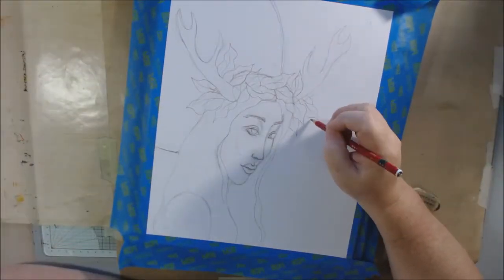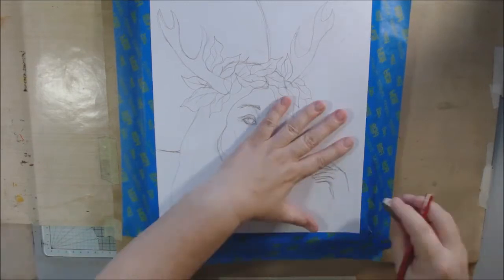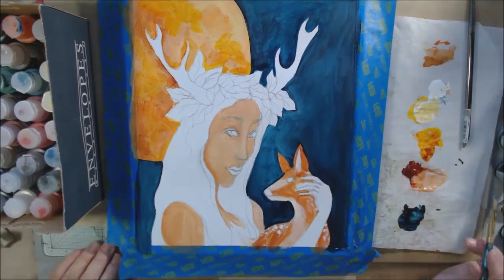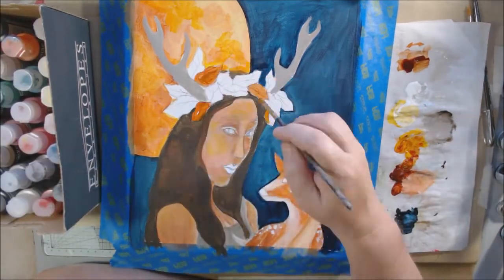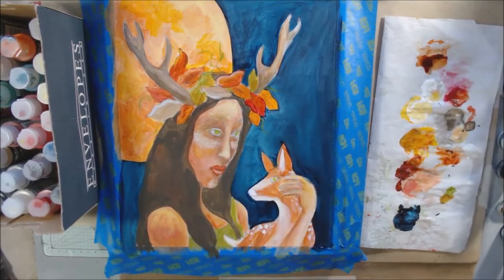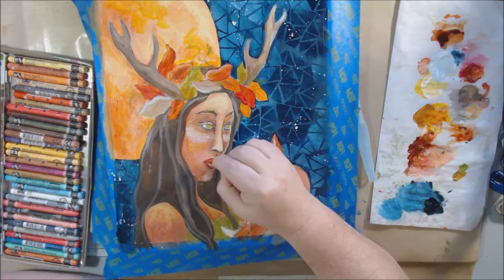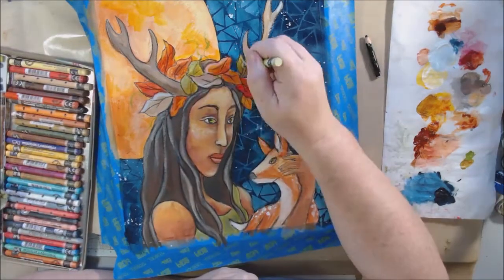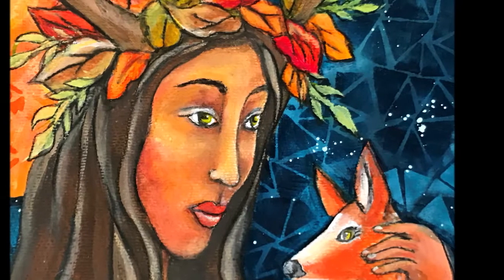LoveFallArt2019 Full Hunter Moon for October - Mixed Media Painting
For the Creative Arts Collaboration arts festival LoveFallArt2019 I made a mixed media painting of the full hunter moon of October. Be sure to use the hashtag in your search bar to find more Autumn art!

Materials Used and Links:
Arteza ‘acrylic’ paper pad
Stabilo ALL graphite (grey) pencil
White eraser
Decoart Media Fluid Acrylic Paints:
Diaylide yellow
Quinacridone gold
Burnt umber
Primary magenta
Titanium white
Neocolor II water soluble pastel crayons
Stabilo ALL pencil, black
Pentel water tank brush
Matte finish spray sealer